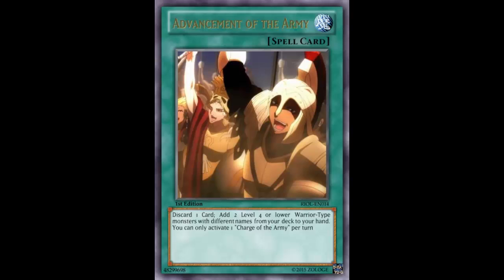Fake Card Fridays: Advancement of the Army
This is the return of a short series on my channel where find fake yugioh cards and analyze them as if they were real cards and see how they would far in the meta. A new episode of this series will be up every Friday at 11:00 am pacific (2:00 pm eastern). Go ahead and comment what cards you guys come up with and they might make it on an episode of Fake Card Fridays.

Normal Spell

Discard 1 card; Add 2 Level 4 or lower Warrior-Type monsters with different names from your deck to your hand. You can only activate 1 "Charge (Advancement) of the Army" once per turn.